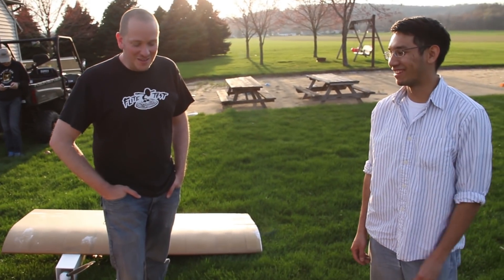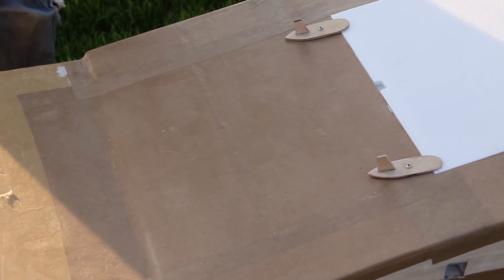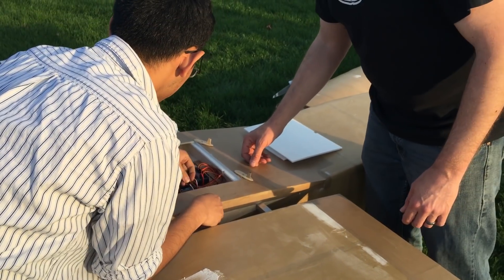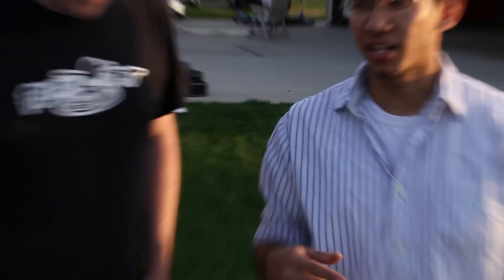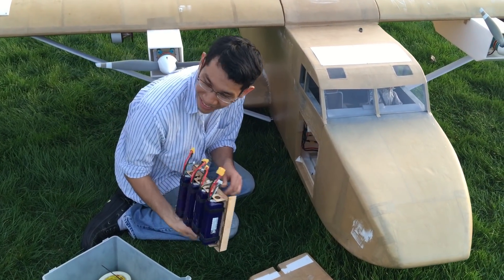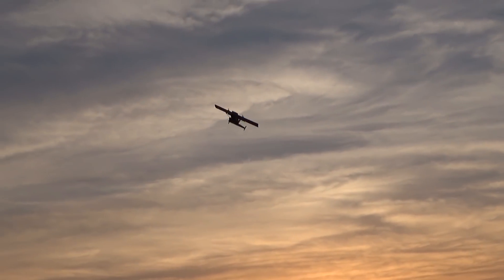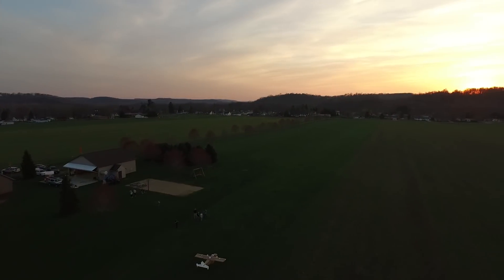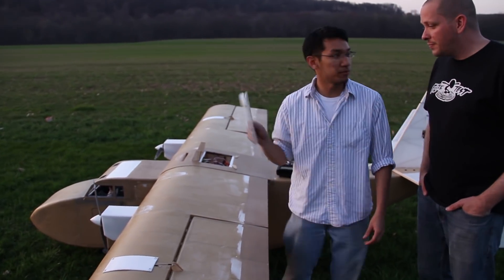DIY Giant Cargo Plane | Flite Test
If you saw this guy at JoeNall 2014, it's gone through some growing pains. Peter walks us through the updates and re-maidens the Giant Cargo Plane!